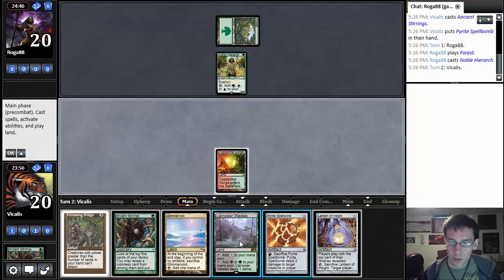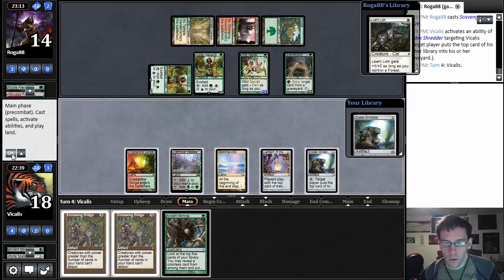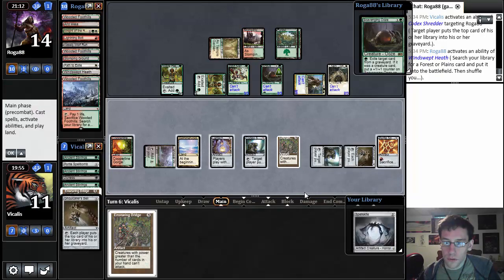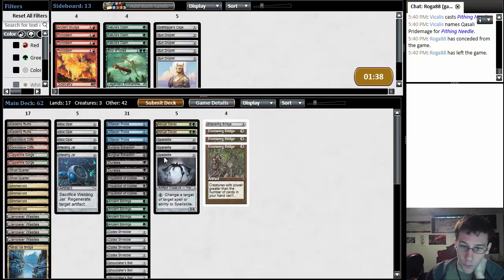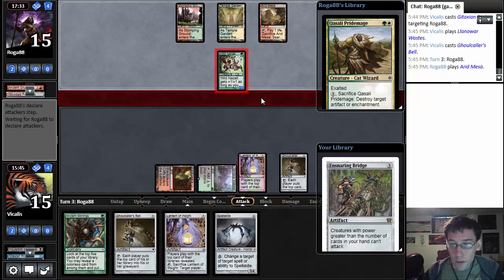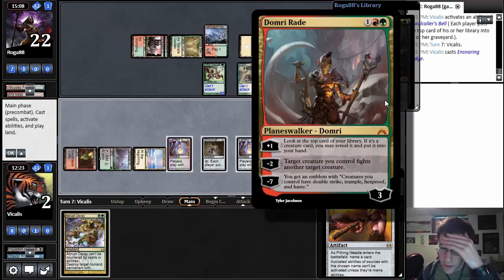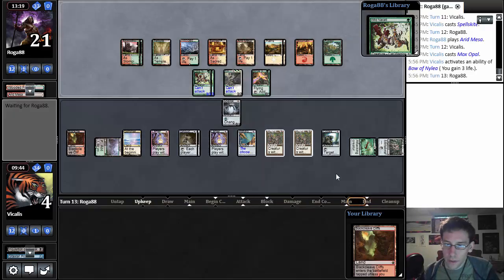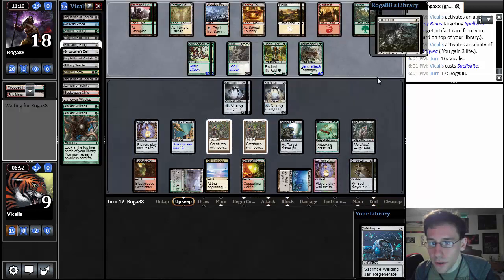6/16/15 - Sam Black Modern - Round 2